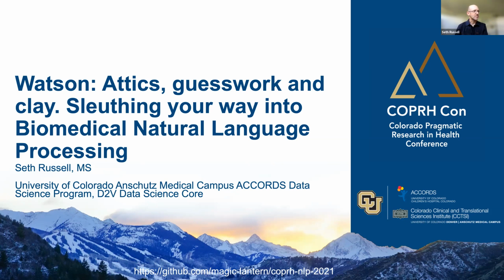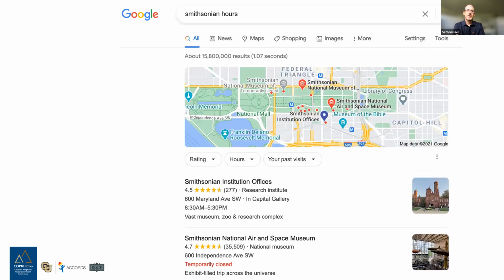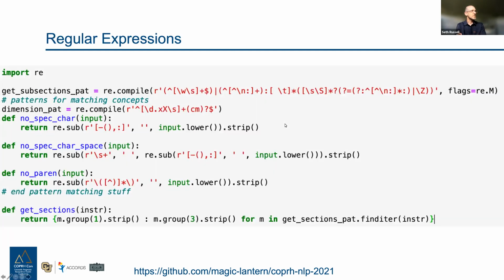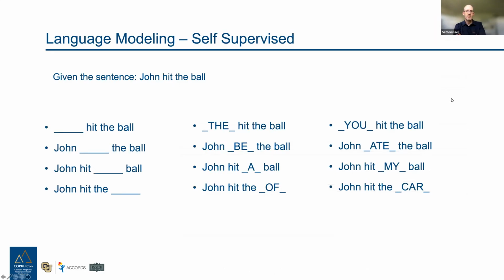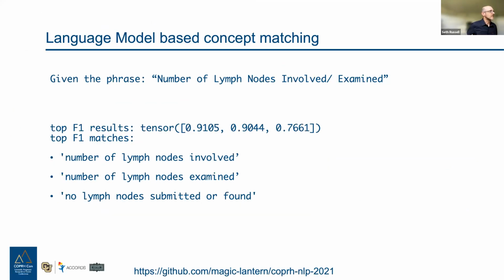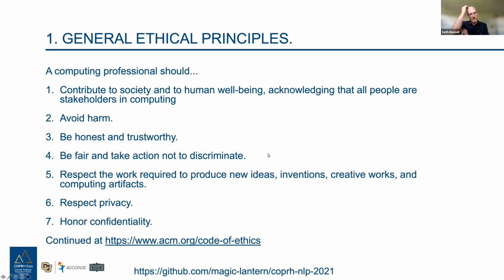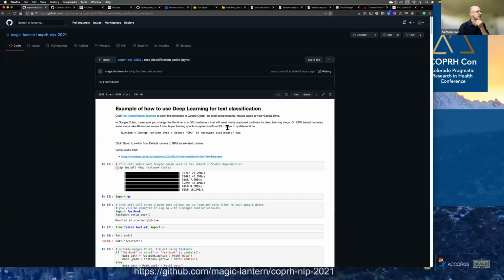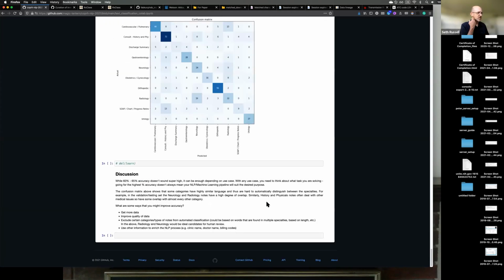COPRH Con 2021 - Seth Russell, MS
Watson Attics, Guesswork and Clay. Sleuthing Your Way into Biomedical Natural Language Processing